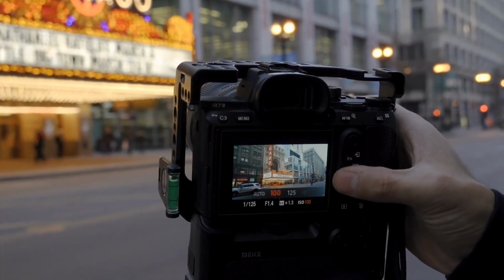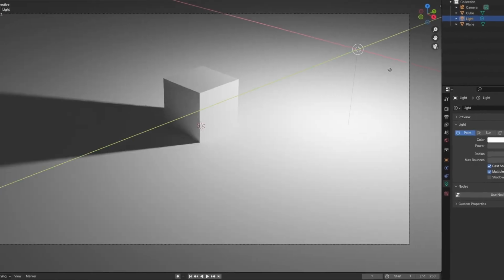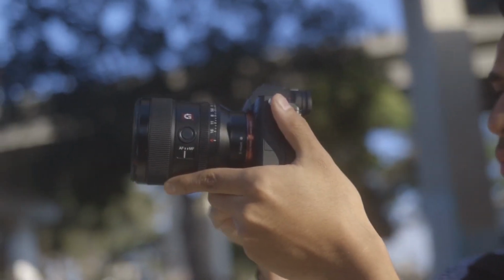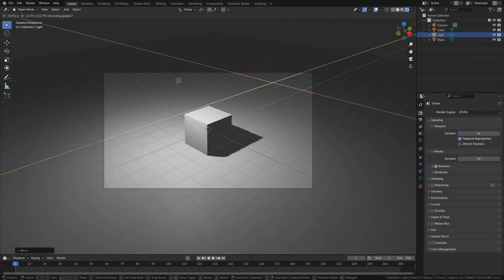FO L C01L02 WhatIsLightin3D